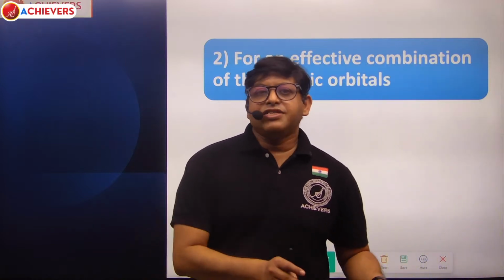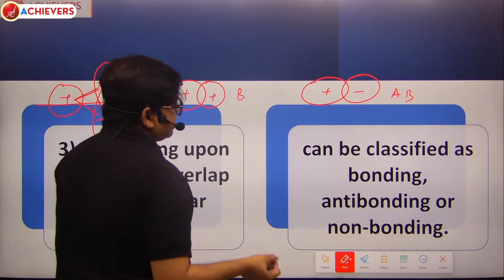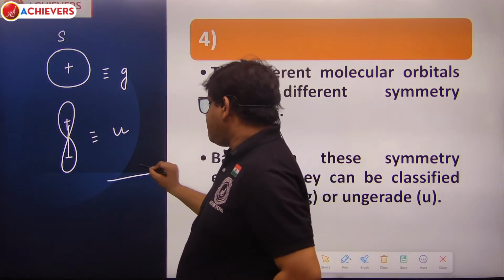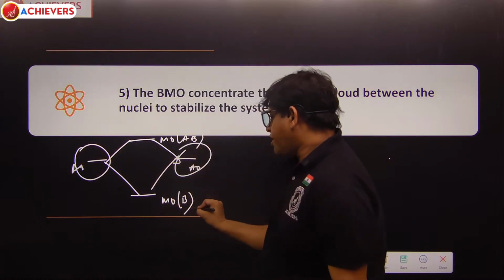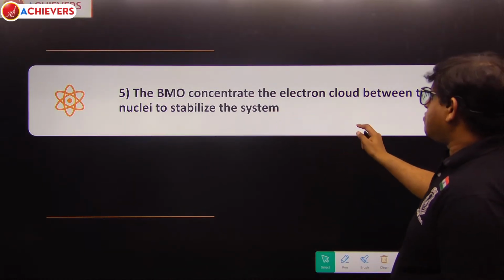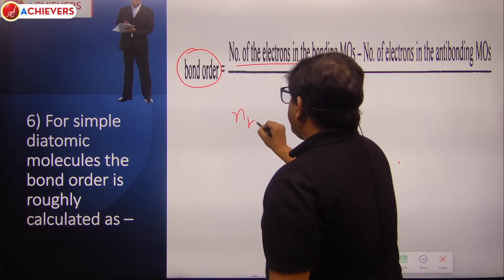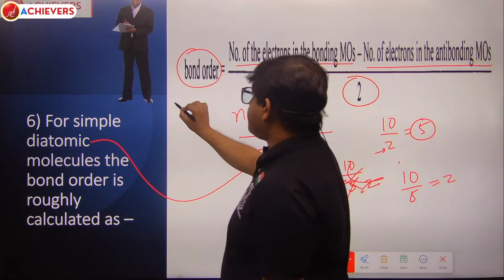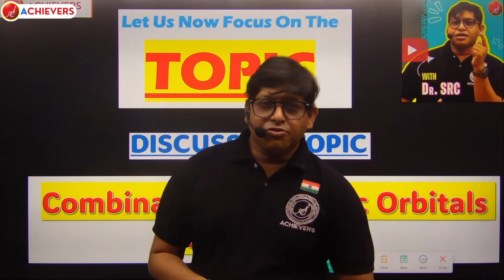Molecular Orbital Theory Lecture-1c || Inorganic Chemistry Class || Achievers SRC Sir